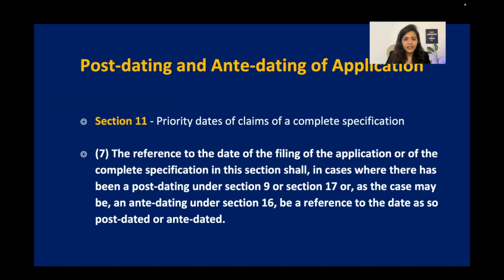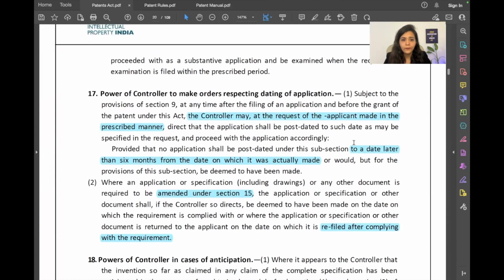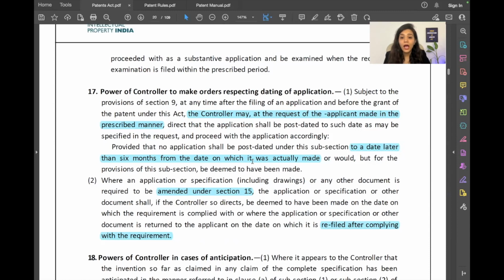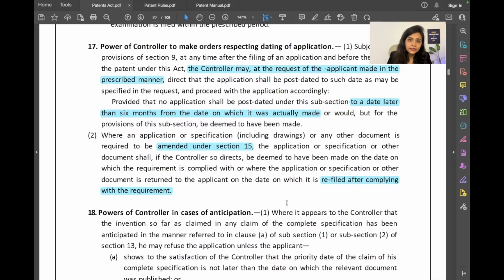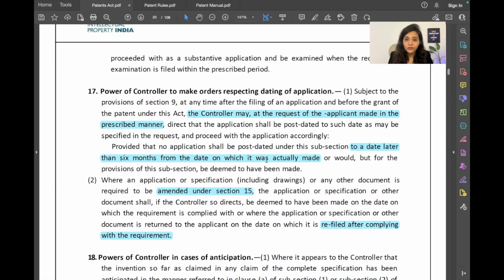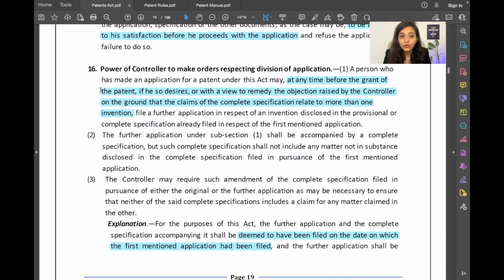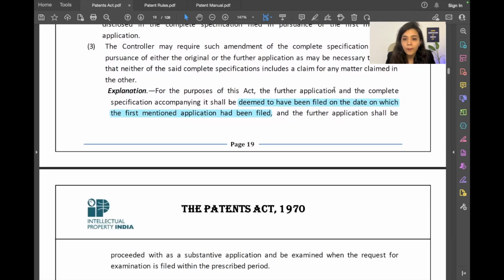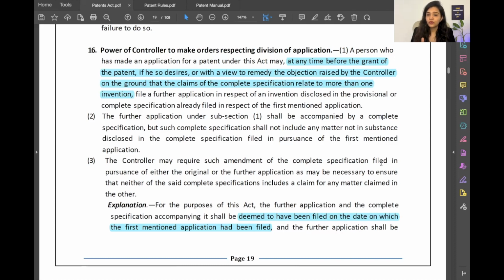Post-dating and Ante-dating of Patent Application | Divisional Application | Patent Agent Exam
In today's video, we discuss:

Post-dating of Application for Patent
     * Section 9(3), 9(4): Provisional and complete specifications
     * Section 15: Power of Controller to refuse or require amended applications, etc., in certain case
     * Section 17: Power of Controller to make orders respecting dating of application

Ante-dating of Application for Patent
     * Section 16: Power of Controller to make orders respecting division of application

Hi There 🙋‍♀️

I am Priggya Arora, Daughter of Inspiring Parents, Alumna of IIT Kharagpur, Engineer turned Lawyer and Entrepreneur, and now Founder of PA Legal - an Intellectual Property Law Firm in India.

I believe in cooperative growth where it’s to everyone’s benefit to have everyone achieve their best self. My interests have been pretty wide and varied, and they always influence how I lead my life. Entrepreneurship is the most important of these, and it’s also a way to put into practice all the other skills and interests I have learned over time. At my firm, PA Legal, I focus on forming lasting connections with my clients. My strength lies in innovating and customizing legal strategies to suit the client’s needs, regardless of what kind of legal protection they need or which part of the world they come from.